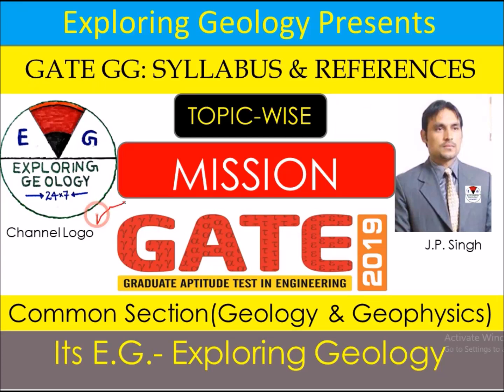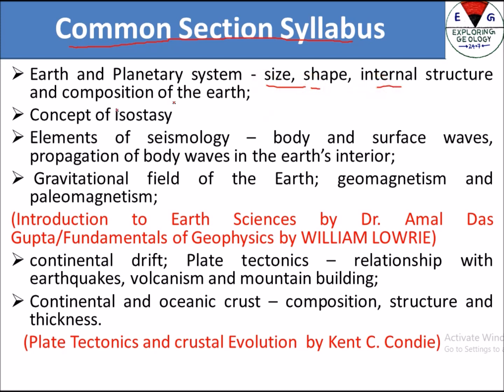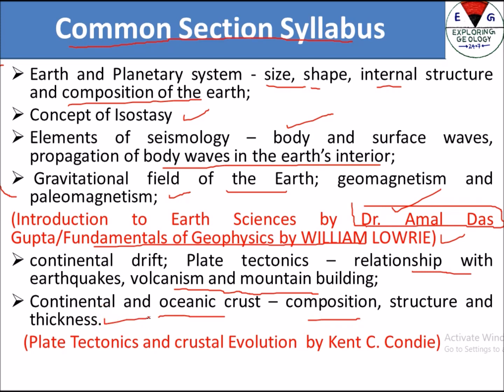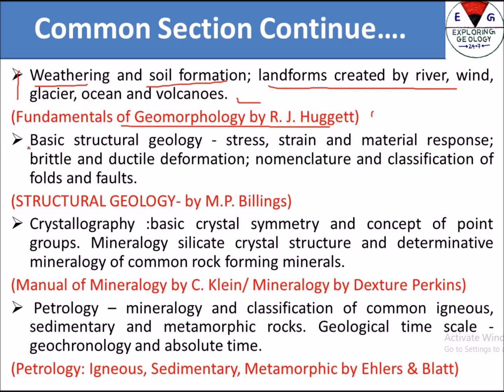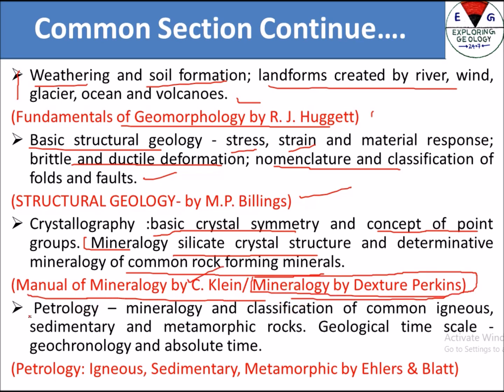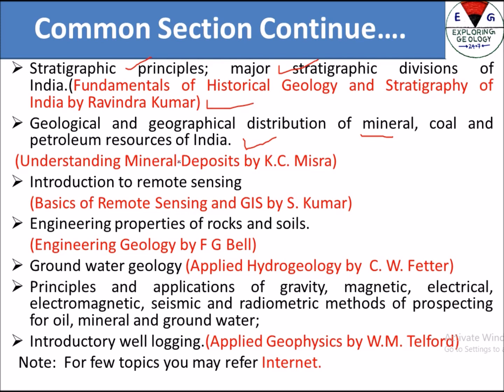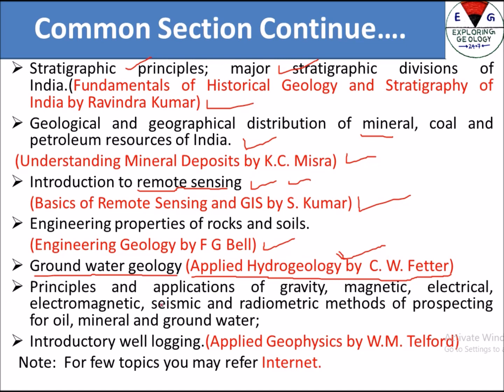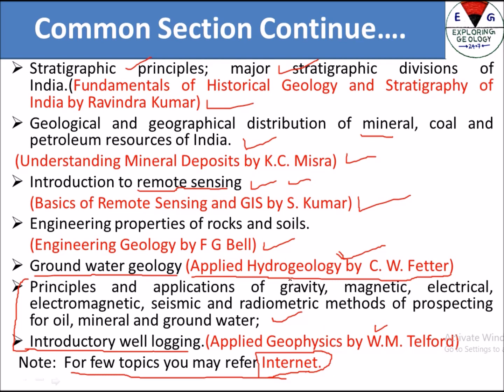GATE GG Syllabus and References for Common Section||Topic-wise references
In today’s Competition Era it is very important to study by proper Planning for the well preparation of exams and going through the Syllabus and References is the first step of preparation for any examination.
Links to find the References:
Ravindra Kumar
Understanding Mineral Deposits
by K.C. Misra (Author)
Engineering Geology By F G Bel

Basics of Remote Sensing and GIS by S. Kumar (2005) Paperback
Applied Hydrogeology 4th Edition, Kindle Edition by C. W. Fetter (Author)